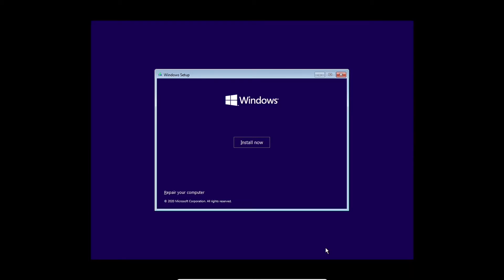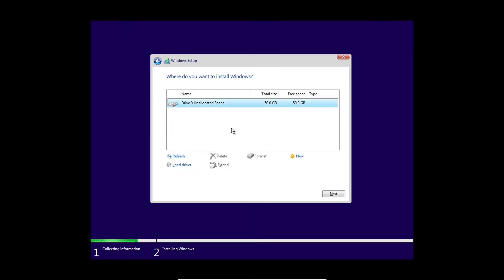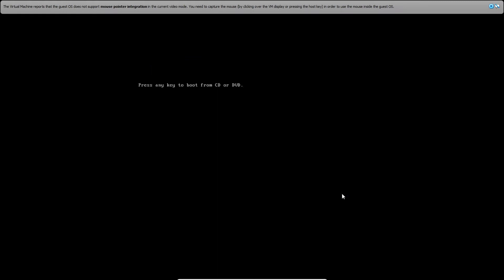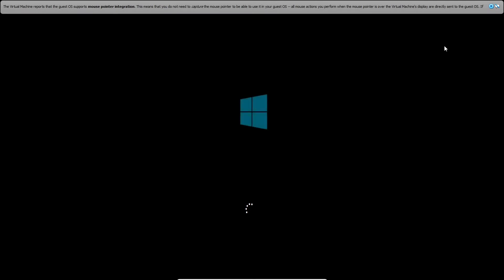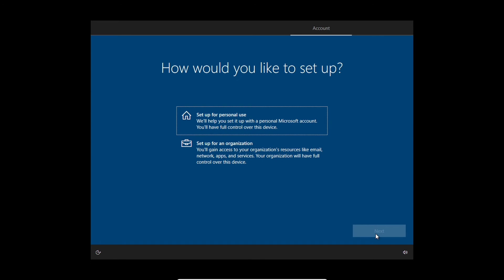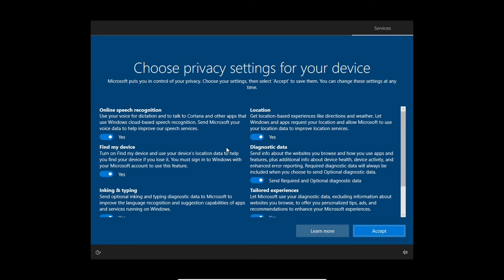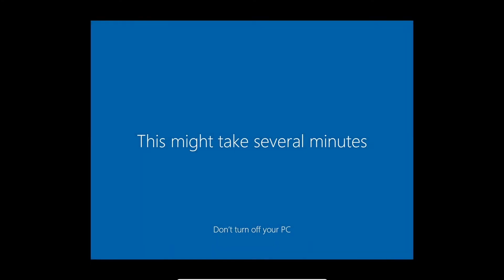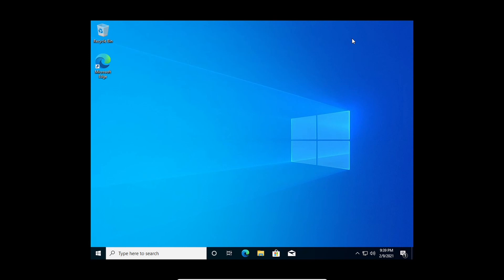Tutorial: Install Windows 10 from scratch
In this tutorial we are showing you guys how to install a fresh copy of Windows 10 for how to get the install ISO, check out our tutorial on how to download a fresh copy of Windows 10. This tutorial is aimed for the users that want to restore their computer with a fresh slate and to clear up space left over from unused programs. The big thing reason for this tutorial is that Microsoft makes it rather difficult to install Windows 10 without the "full Microsoft experience" which means signing up for a Microsoft account and dealing with all the telemetry associated with it which is on by default. We show you how to avoid signing up for a Microsoft account and install with a local account.

** Update after Windows update 20H2 they removed the option that used to be available for a local account, now you have to disconnect your computer from the internet either by removing the ethernet cord or selecting "I do not have internet" when it prompts you to connect to Wi-Fi. There are a couple more steps than before but in the end you will have your local account.

-- Gear Used --
Dell Desktop